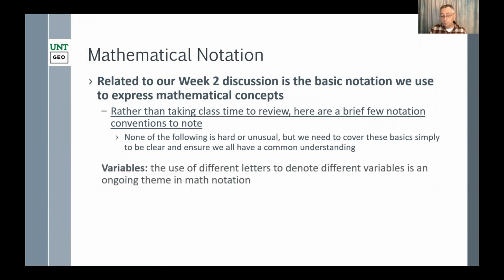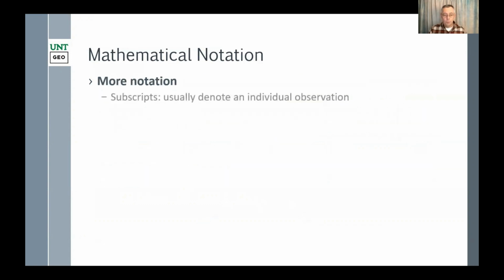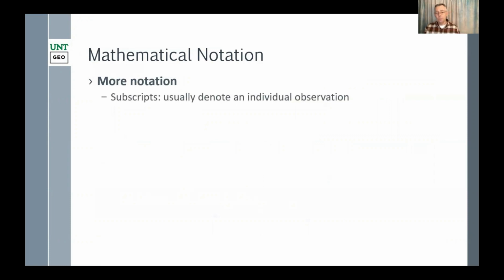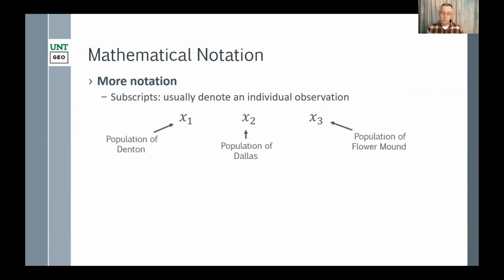Geog 4185 Week 2 - Supplement - Math Notation Video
Supplement to our in-class week 2 discussion  focused on math notation basics